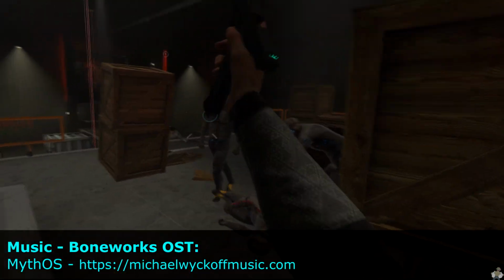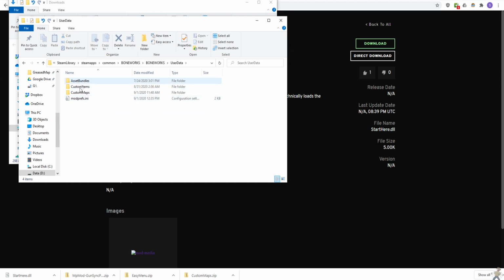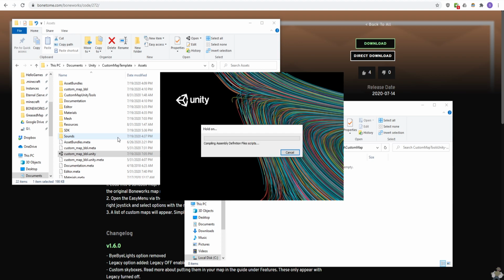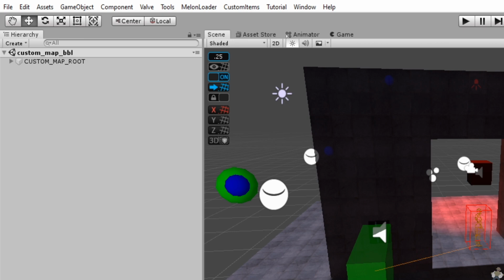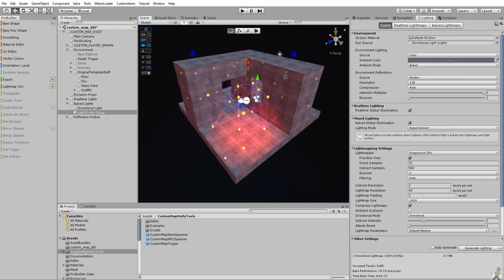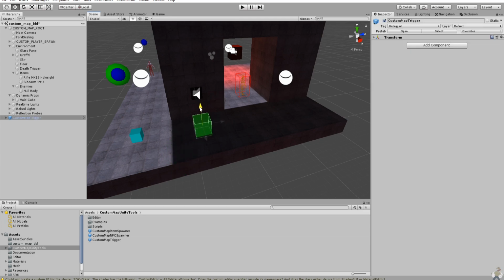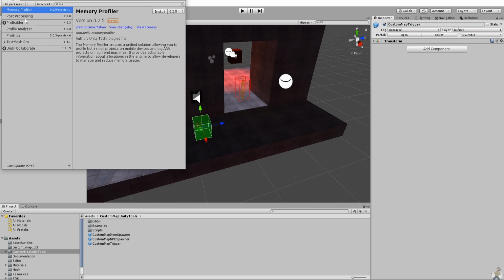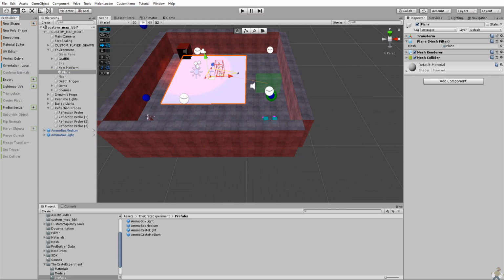Boneworks Mapping Guide - Part 1: Getting Started